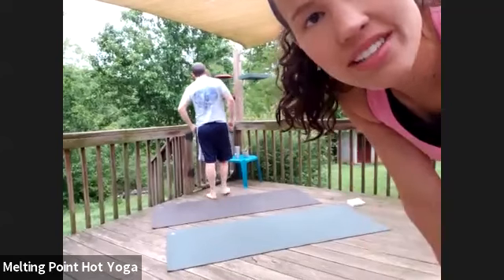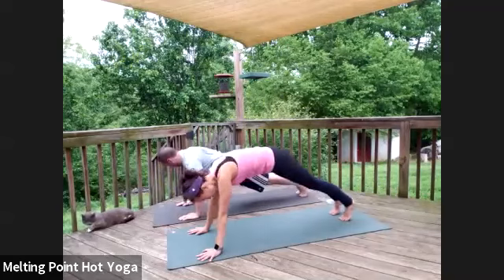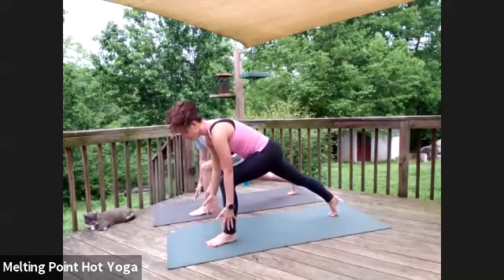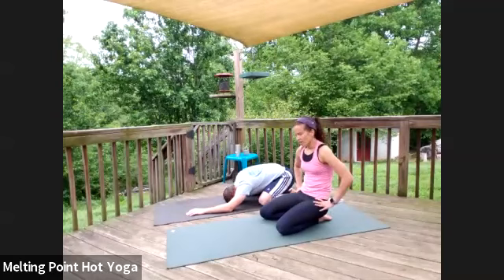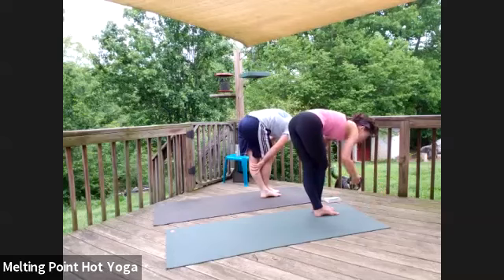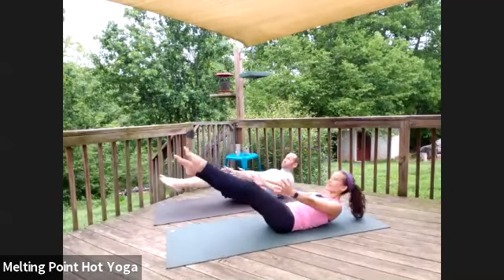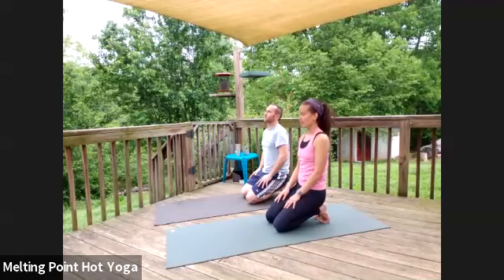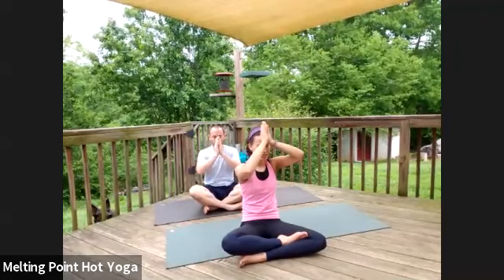60 Minute Vinyasa with Ashley 4.25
Ashelainewhite